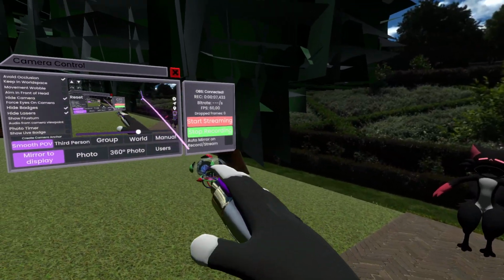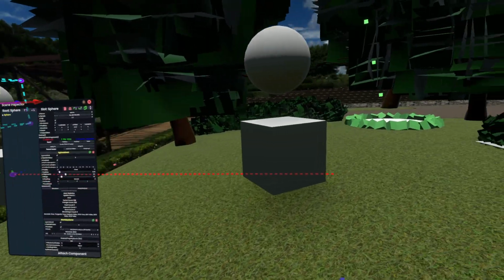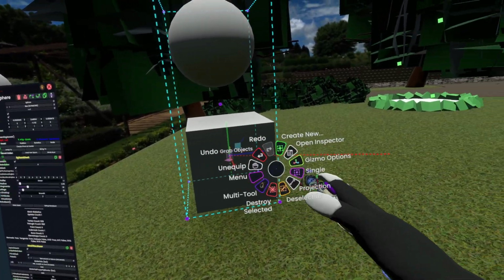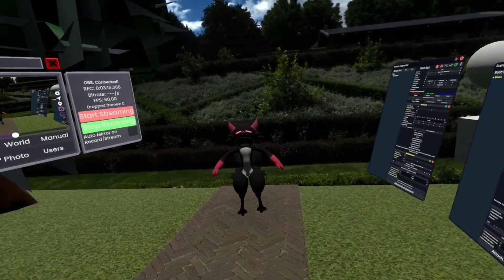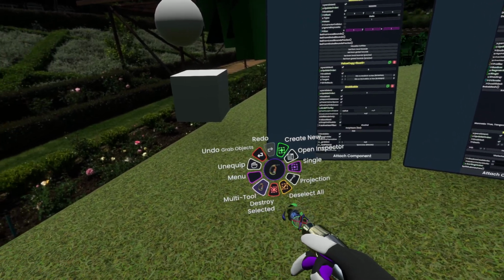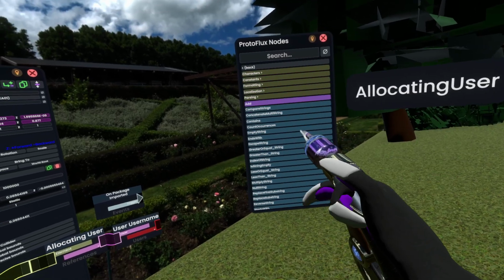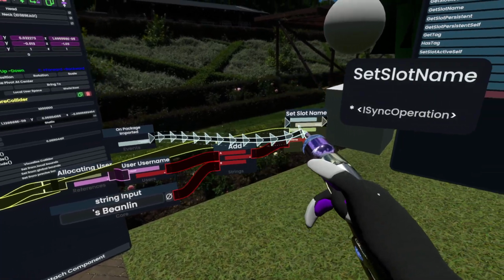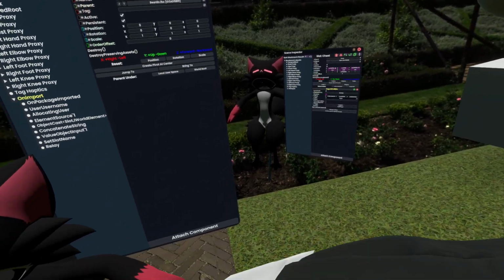Resonite - Resonite Packages [Tutorial]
Heya!
In this video I explain how to import export the new resonite package format. This filetype is in no way related to unity!

General: 0:00
Protoflux: 4:04

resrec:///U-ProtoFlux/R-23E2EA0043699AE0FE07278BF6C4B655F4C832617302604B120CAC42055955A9